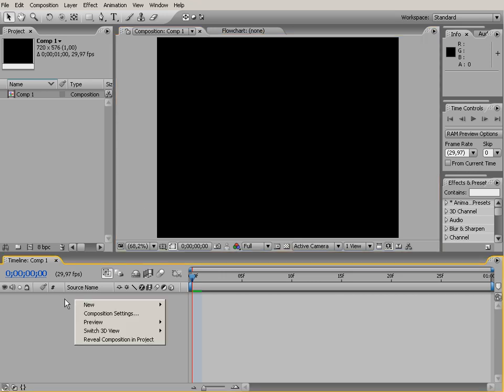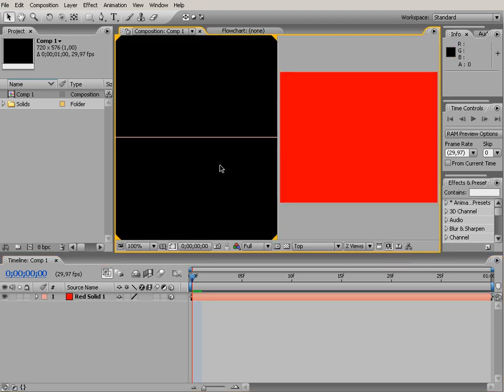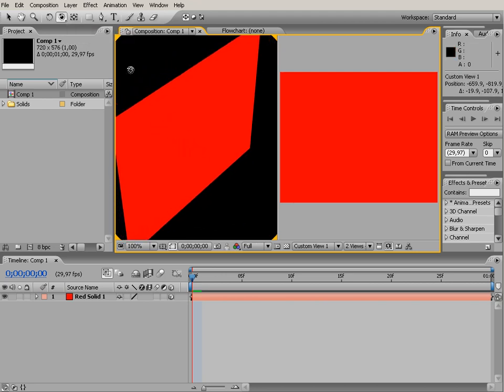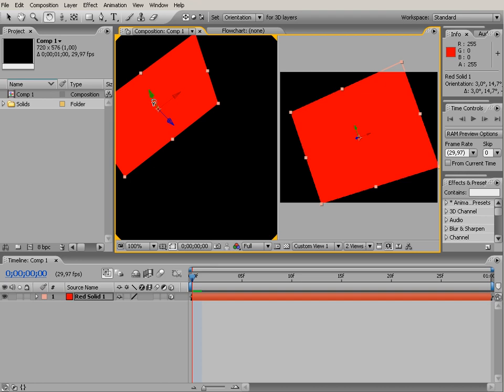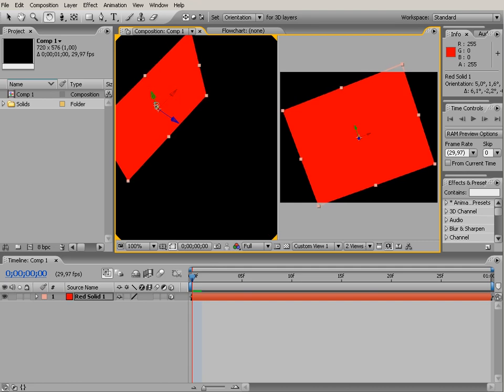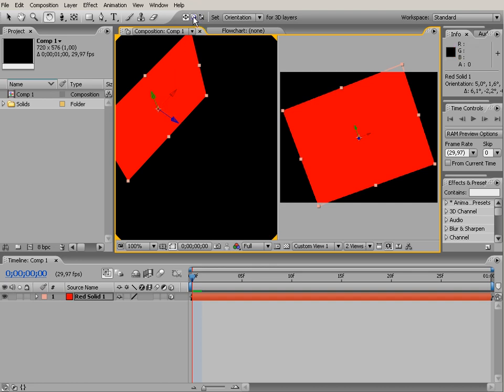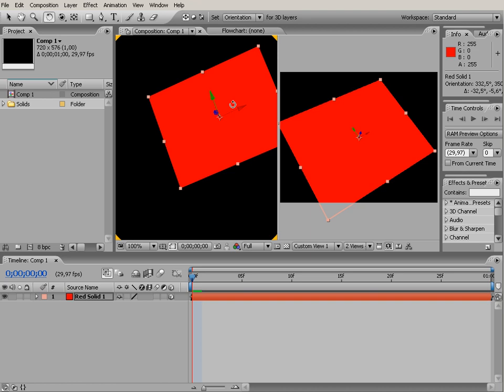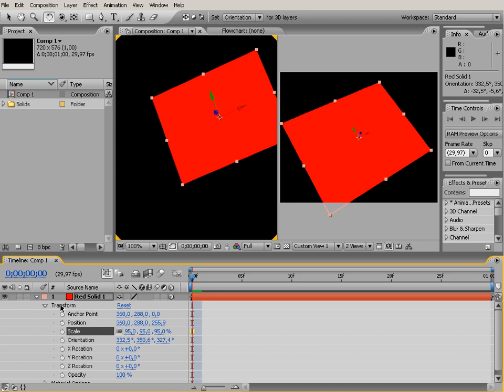After Effects video training course - 27 3d part 1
3D part 1